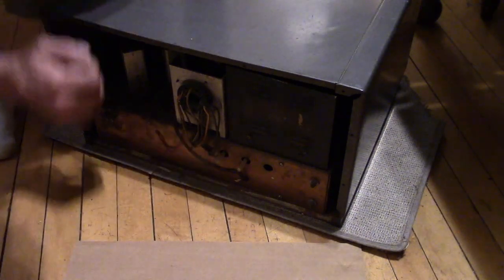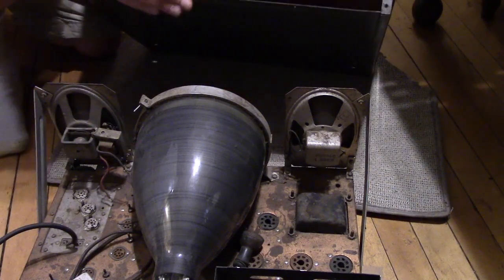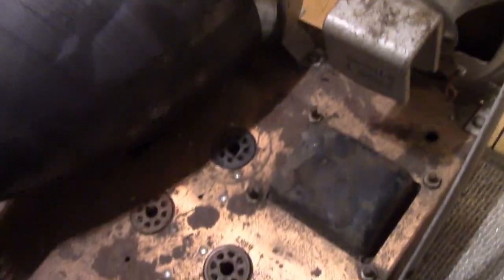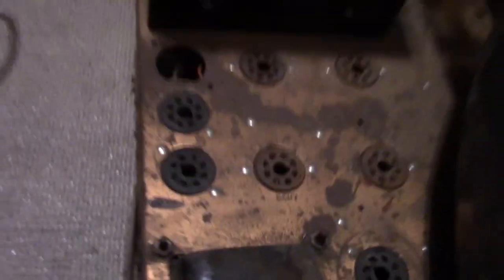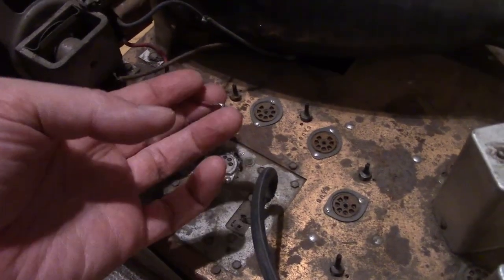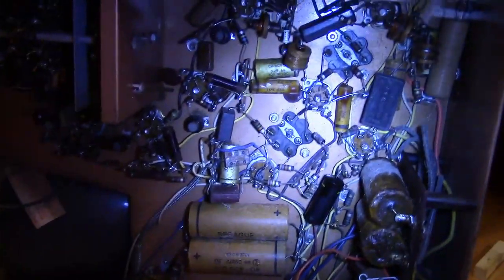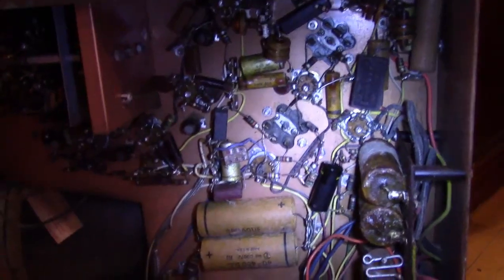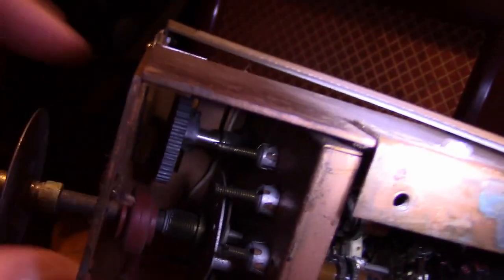National TV-7M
Here's a quick look inside the National TV-7M I picked up recently.